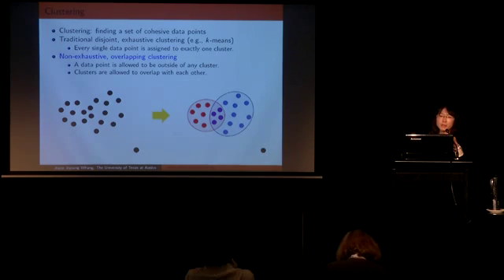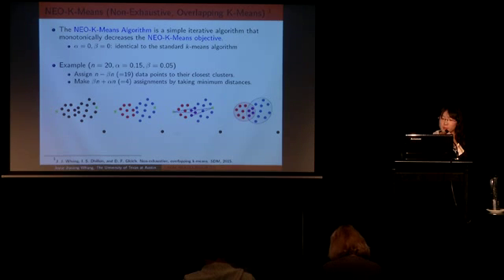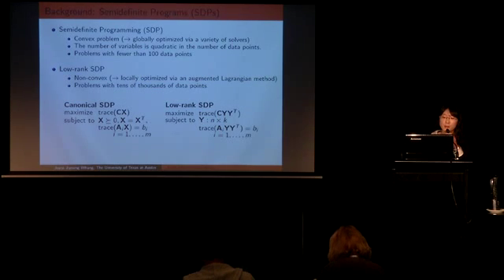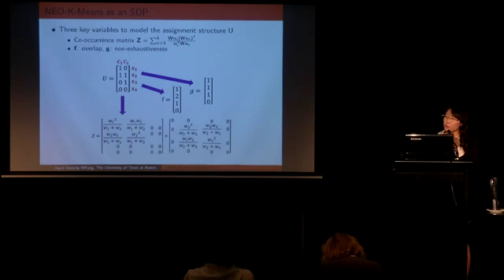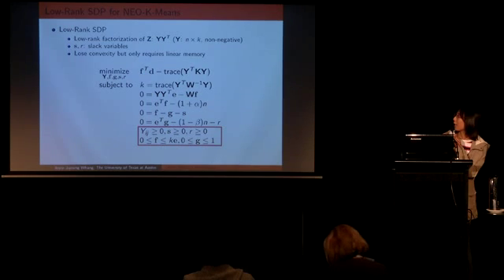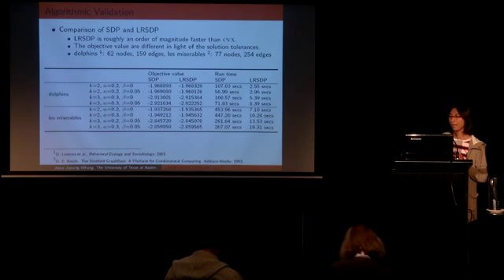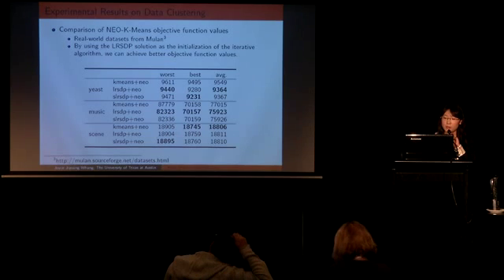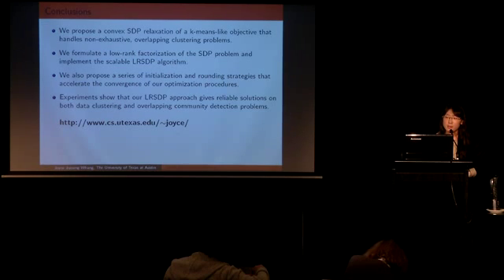Non-exhaustive, Overlapping Clustering via Low-Rank Semidefinite Programming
Authors:  Yangyang Hou, Joyce Jiyoung Whang, David F. Gleich, Inderjit S. Dhillon

Abstract:

Clustering is one of the most fundamental tasks in data mining. To analyze complex real-world data emerging in many data-centric applications, the problem of non-exhaustive, overlapping clustering has been studied where the goal is to find overlapping clusters and also detect outliers simultaneously. We propose a novel convex semidefinite program (SDP) as a relaxation of the non-exhaustive, overlapping clustering problem. Although the SDP formulation enjoys attractive theoretical properties with respect to global optimization, it is computationally intractable for large problem sizes. As an alternative, we optimize a low-rank factorization of the solution. The resulting problem is non-convex, but has a smaller number of solution variables. We construct an optimization solver using an augmented Lagrangian methodology that enables us to deal with problems with tens of thousands of data points. The new solver provides more accurate and reliable answers than other approaches. By exploiting the connection between graph clustering objective functions and a kernel k-means objective, our new low-rank solver can also compute overlapping communities of social networks with state-of-the-art accuracy.